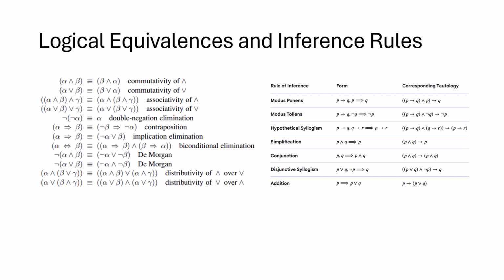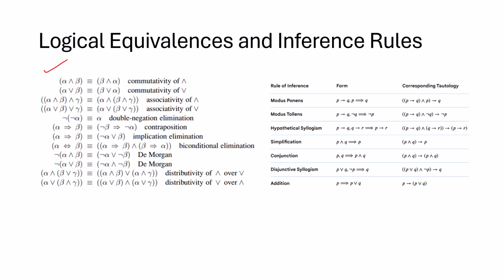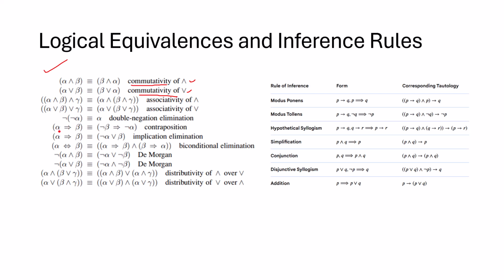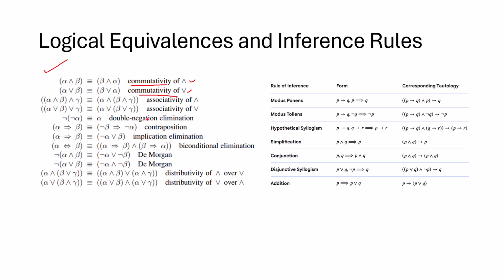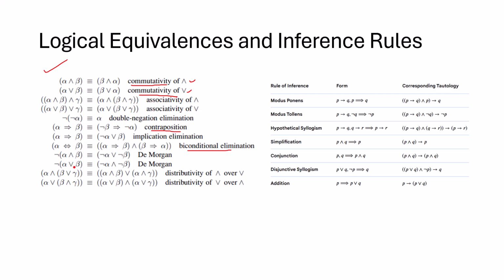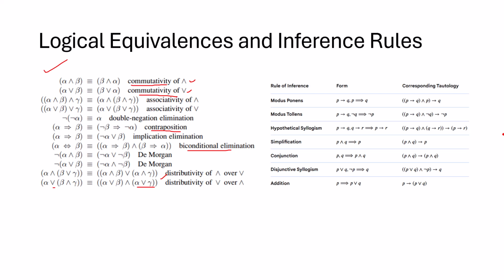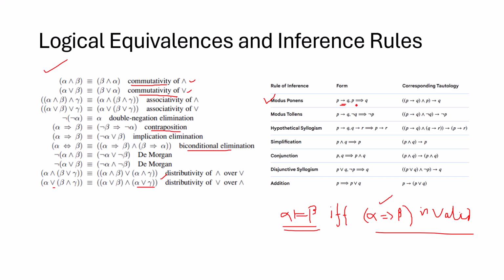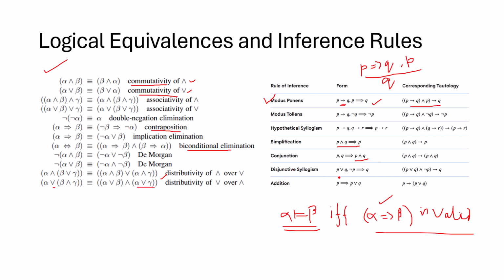Lec 47: Logical equivalences and Inference rules in Propositional Logic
This video introduces the foundation of propositional theorem proving—how logical equivalences let us transform sentences into simpler, equivalent forms, and how inference rules like Modus Ponens enable agents to derive new conclusions symbolically.